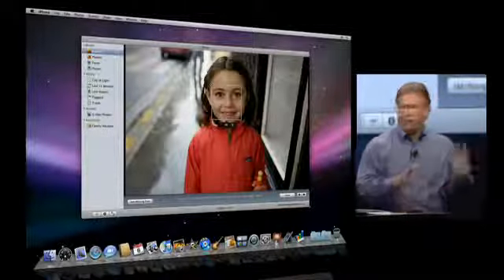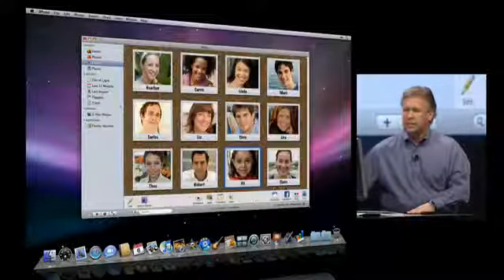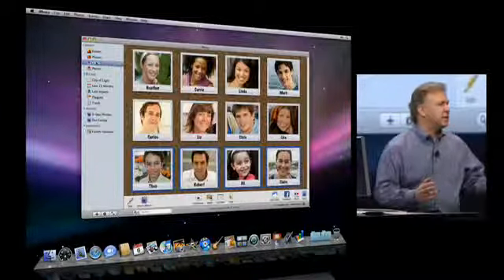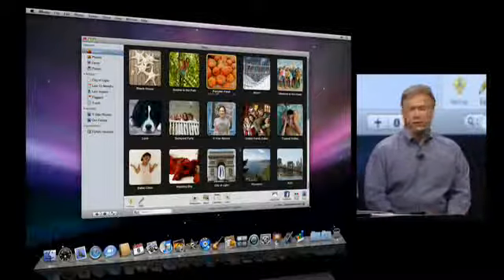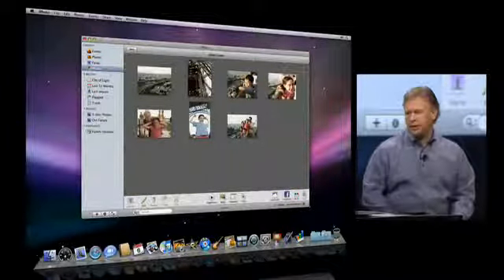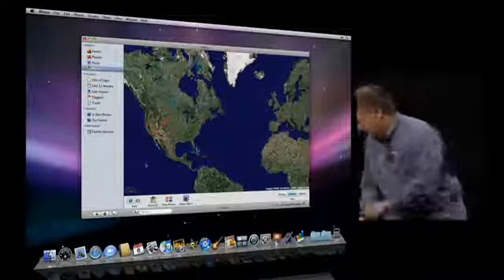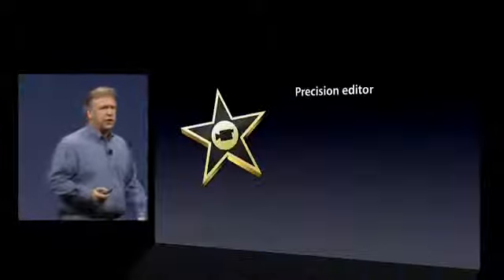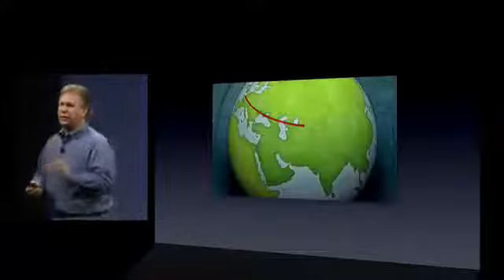Macworld San Francisco 2009 Keynote - Part 3/11